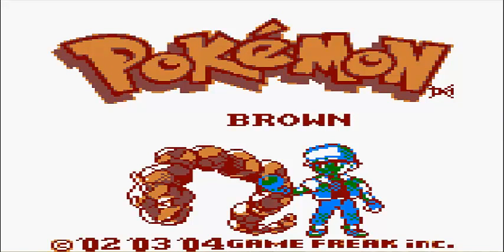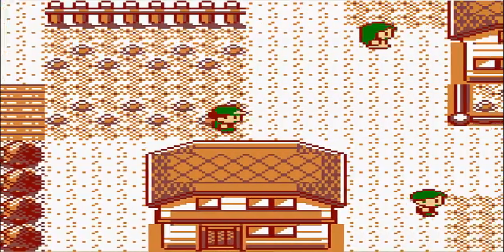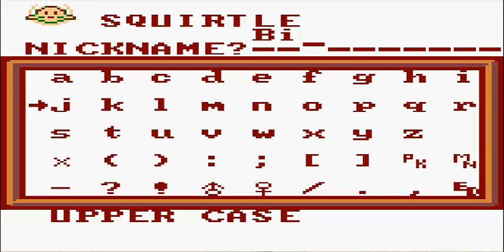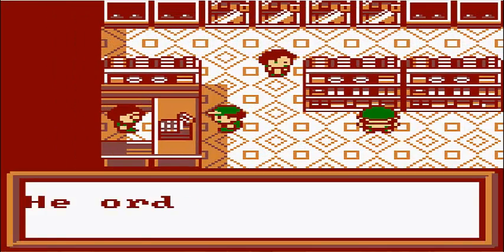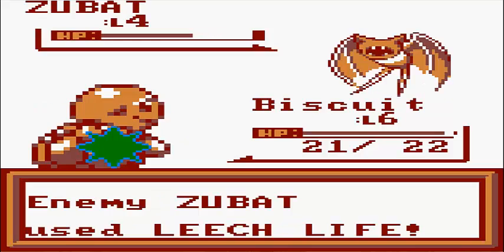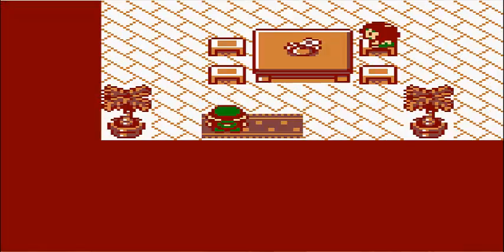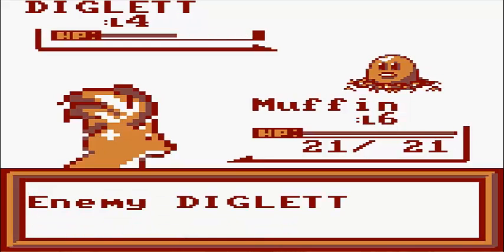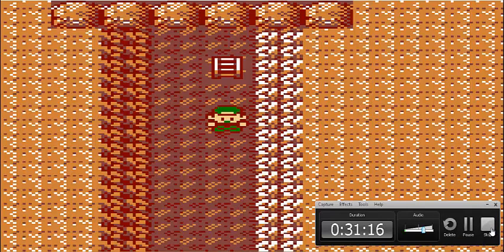Let's Play Pokemon Brown Episode 1: Somewhere in the Between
After Crystal and waiting for Pokemon Red later on this Winter, here is the middleman I mentioned god knows how long ago. Blame Ian; After all, I said that I wanted him to voice the rival. That took a while to compile...
the Http above is a link to a thread that has a download link for the pokemon Brown patch, the final update at least. Check it out! If you don't know how to patch, check out my tutorial here;
It's the same process for patching gbc files as patching snes files. Have fun!